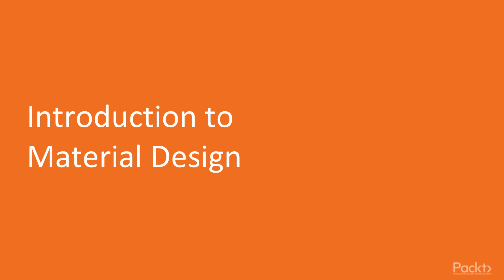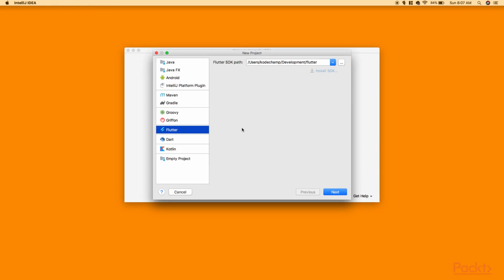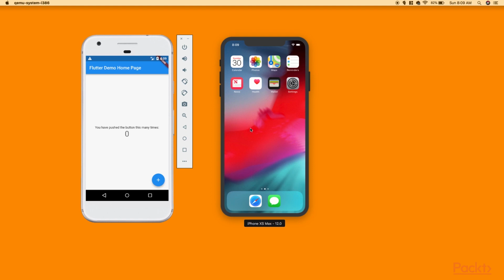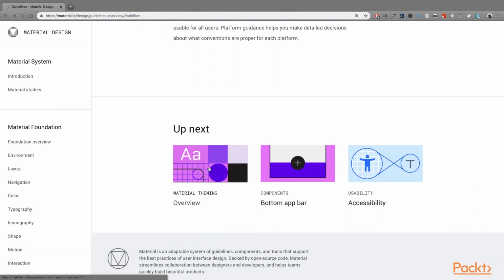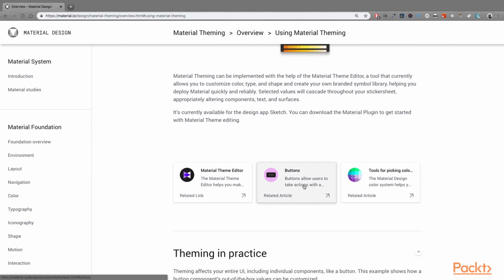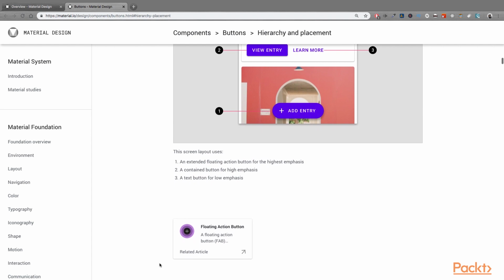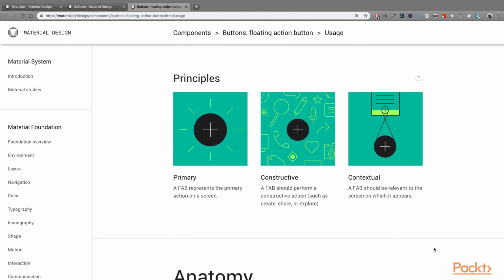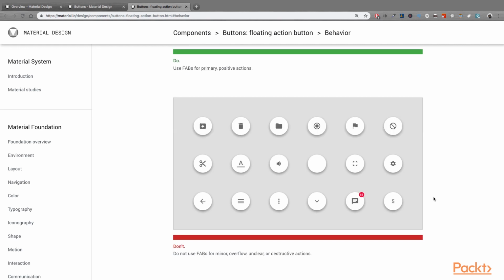Dart 2 in 7 Days : Introduction to Material Design | packtpub.com